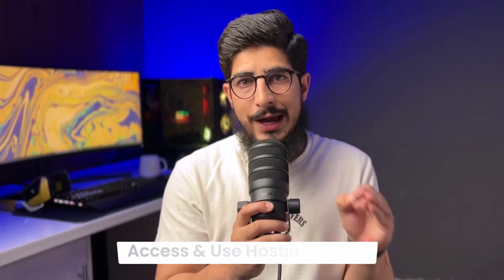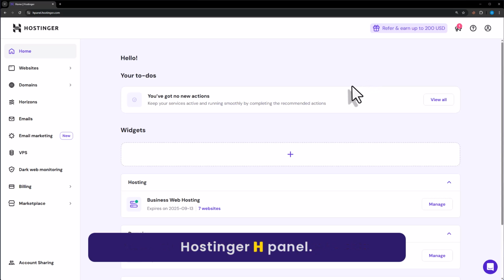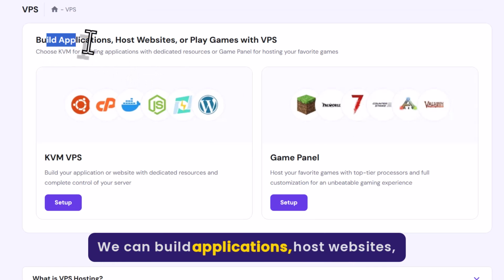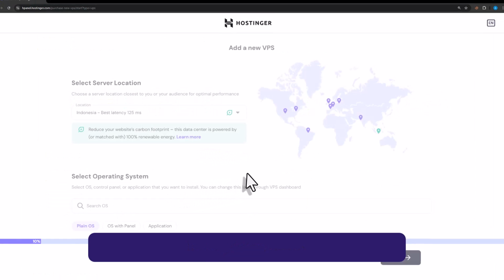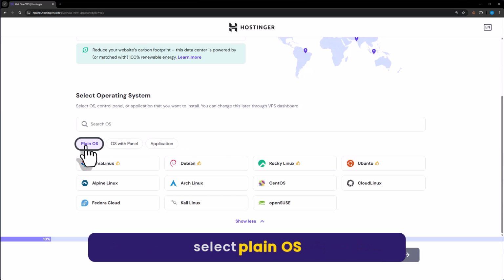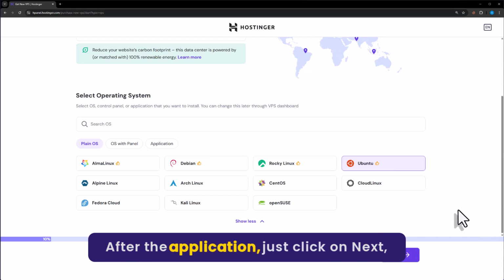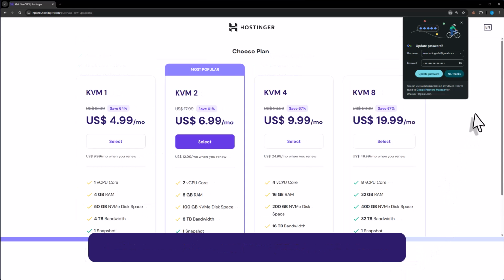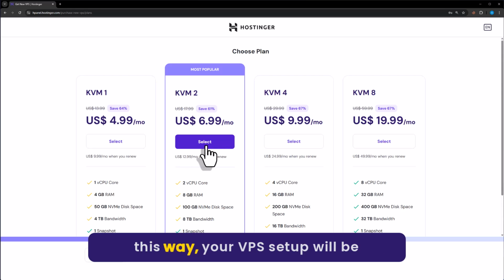How To Access Hostinger Vps | Use Hostinger Vps | Hostinger Vps Login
Learn how to access Hostinger VPS in 2026. In this tutorial I’ll show you how to use Hostinger VPS in the easiest way. If you're new to Hostinger VPS, then this guide is perfect for you. You’ll also learn the Hostinger VPS login process for quick access.

In This Video Tutorial You’ll Learn:
1. How To Access Hostinger Vps
2. How To Use Hostinger Vps

Follow the simple steps to Access Hostinger Vps:

Step # 1: Setup Hostinger VPS
Log into your Hostinger Edge Panel, click on the VPS option from the left menu, and then click Setup. Choose your server location and select Ubuntu as the operating system.

Step # 2: Login Or Access Hostinger Vps
Set a strong password, choose any additional features, and click Next. Finally, select a VPS plan that fits your needs and complete the purchase to finish setup.

That’s it you have successfully Accessed Hostinger Vps.